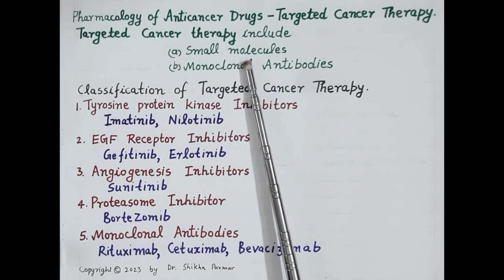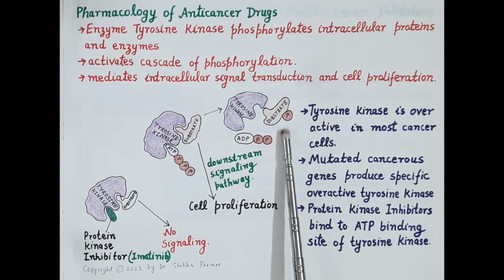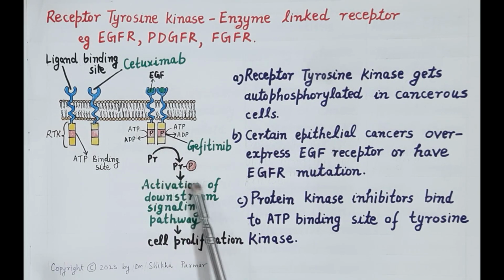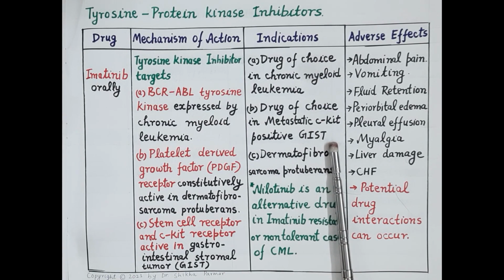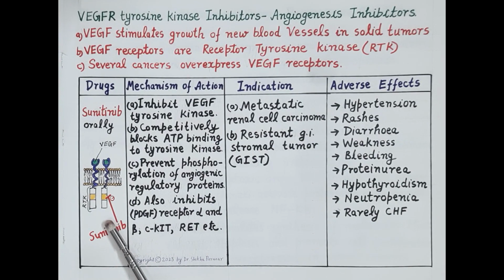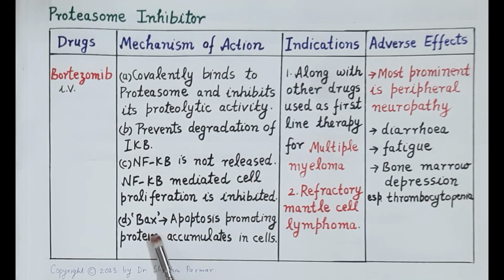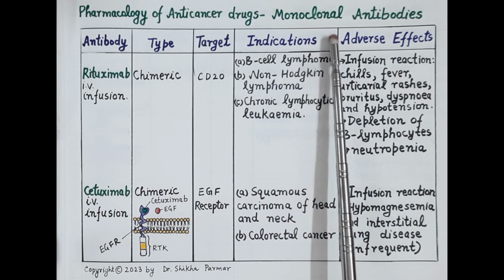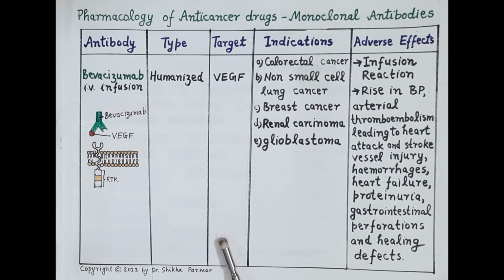Targeted Therapy (Anticancer Drugs Part 7) [ENGLISH] | Dr. Shikha Parmar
Targeted Therapy (Anticancer Drugs Part 7) [ENGLISH] by Dr. Shikha Parmar

Excessive, abnormal and uncontrolled growth of body cell is called cancer.  Cancer is the name given to a collection of related diseases. In all types of cancer, some of the body’s cells begin to divide without stopping and spread into surrounding tissues. Many cancers form solid tumours, which are masses of tissue. Cancers of the blood, such as leukaemias, generally do not form solid tumours. Cancerous tumours are malignant, which means they can spread into, or invade nearby tissues. In addition, as these tumours grow, some cancer cells can break off and travel to distant places in the body through the blood or the lymph system and form new tumours far from the original tumour.

Unlike malignant tumours, benign tumours do not spread into, or invade nearby tissues. Benign tumours can sometimes be quite large, however, when removed, they usually don’t grow back, whereas malignant tumours sometimes do. Unlike most benign tumours elsewhere in the body, benign brain tumours can be life-threatening.

Metastatic cancer has the same name and the same type of cancer cells as the original, or primary, cancer. For example, breast cancer that spreads to and forms a metastatic tumour in the lung is metastatic breast cancer, not lung cancer.

Symptoms of cancer may be following found in patients with different cancers: fatigue, weight loss, pain, skin changes, change in bowel or bladder function, unusual bleeding, persistent cough or voice change, fever, lumps, or tissue masses.

In cell biology, actinomycin D is shown to have the ability to inhibit transcription. Actinomycin D does this by binding DNA at the transcription initiation complex and preventing elongation of RNA chain by RNA polymerase.  Good evidence exists that this drug bind strongly, but reversibly, to DNA, interfering with the synthesis of RNA (prevention of RNA polymerase elongation) and, consequently, with protein synthesis. It binds to DNA and inhibits RNA synthesis (transcription), with chain elongation more sensitive than initiation, termination, or release. As a result of impaired mRNA production, protein synthesis also declines after dactinomycin therapy.

This includes Wilms tumor, rhabdomyosarcoma, Ewing's sarcoma, trophoblastic neoplasm, testicular cancer, and certain types of ovarian cancer. It is given by injection into a vein.